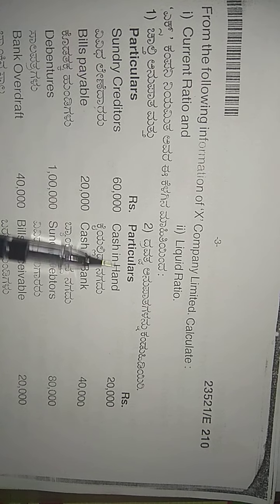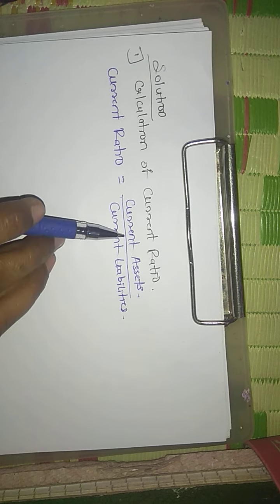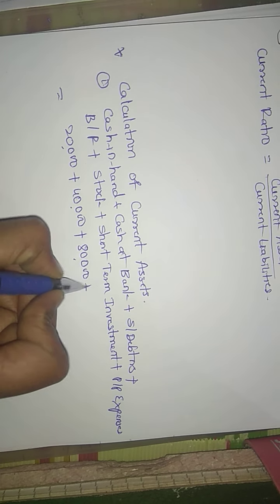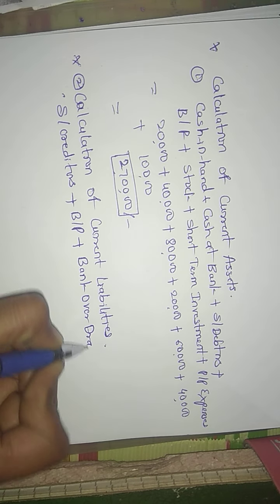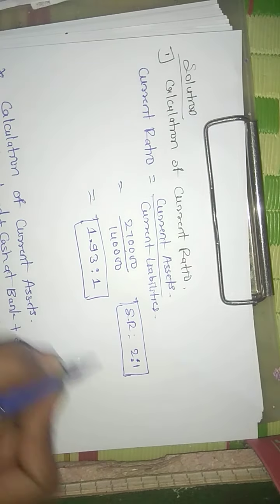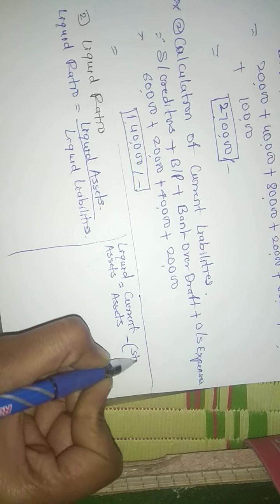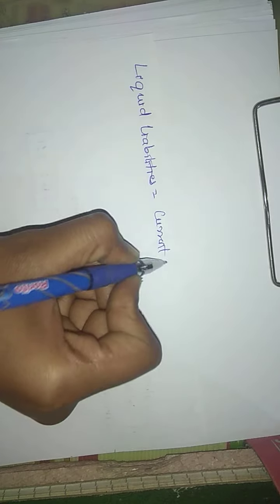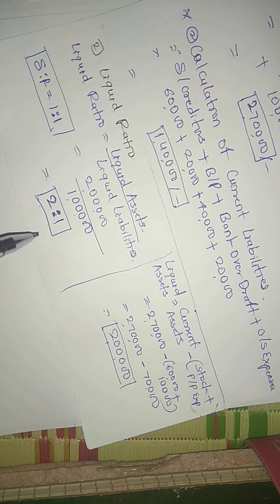Ratio Analysis Current Ratio and Liquid Ratio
Ratio Analysis
Current Ratio and Liquid Ratio.
Management Accounting